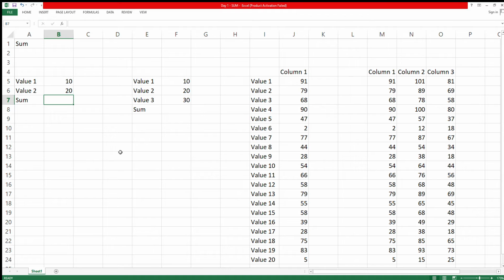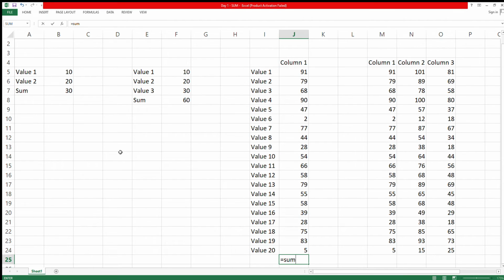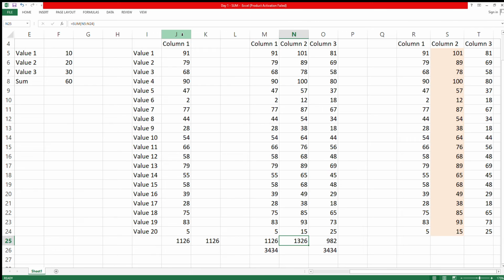Day 1 - How to Use Sum Formula in Excel ( Excel Tutorial Series)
In this video , Learn how to use the SUM formula in Microsoft Excel to add values. See how to add individual values , Cell reference and ranges.